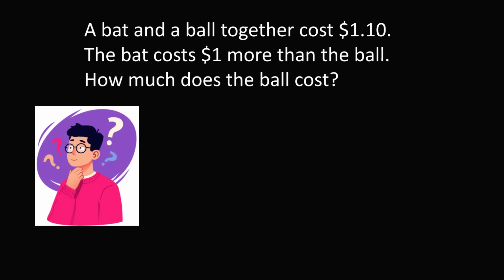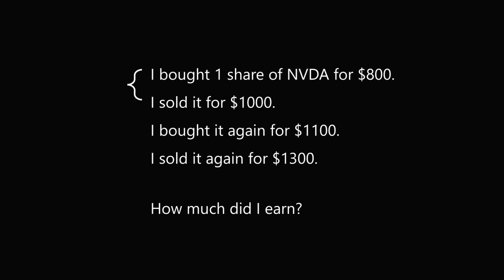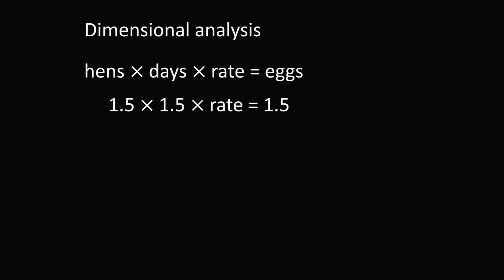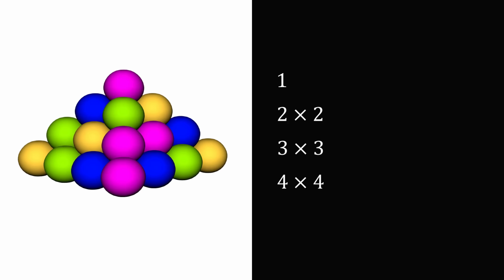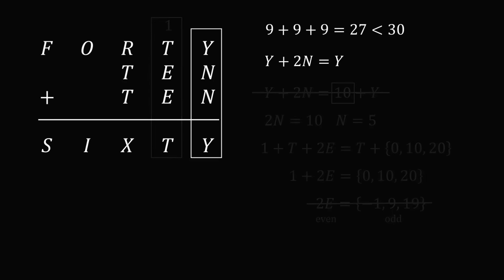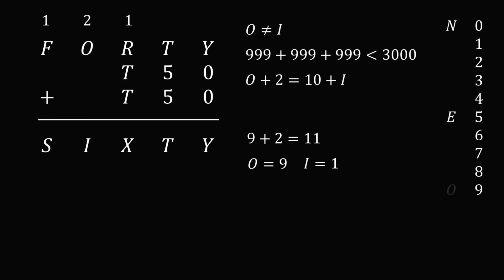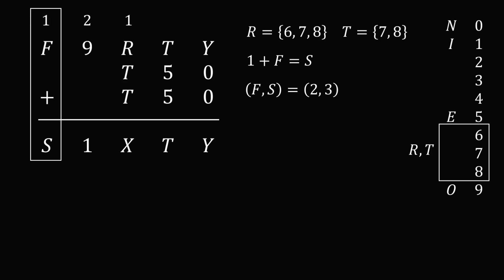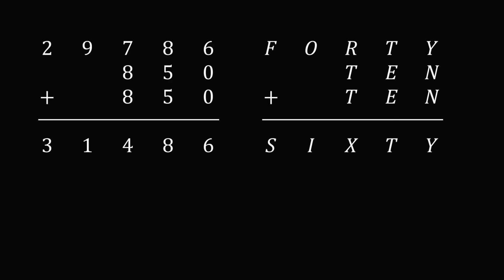6 Puzzles To Test Your Calculation Skills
How many can you solve? Skills tested: outside the box thinking, creativity, lateral thinking, logic, Harvard entrance exam style question, interview question, mathematics, estimation, puzzle solving, problem solving, genius test

0:00 bat
1:34 SAT
3:02 cow
5:52 hen
8:07 balls
10:15 forty

forty
Thanks Jordan Goff! This appeared in the textbook Prealgebra by Tom Carson. It is also a classic puzzle.

2017 Shorty Awards Nominee. Mind Your Decisions was nominated in the STEM category (Science, Technology, Engineering, and Math) along with eventual winner Bill Nye; finalists Adam Savage, Dr. Sandra Lee, Simone Giertz, Tim Peake, Unbox Therapy; and other nominees Elon Musk, Gizmoslip, Hope Jahren, Life Noggin, and Nerdwriter.